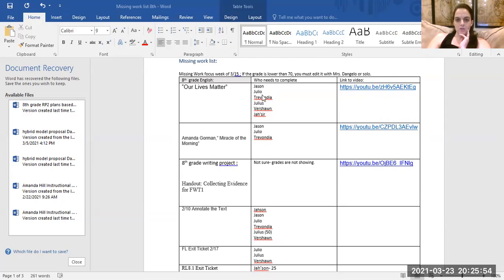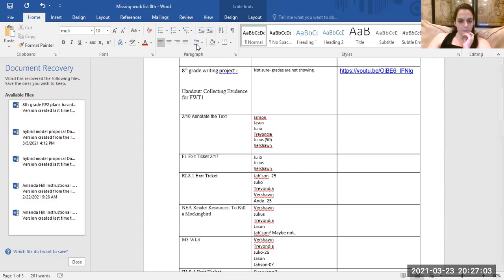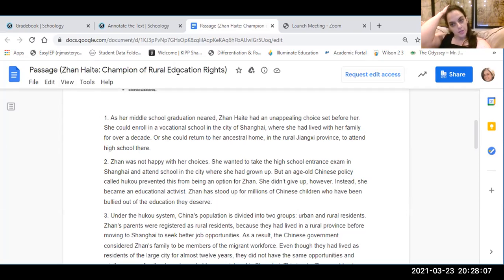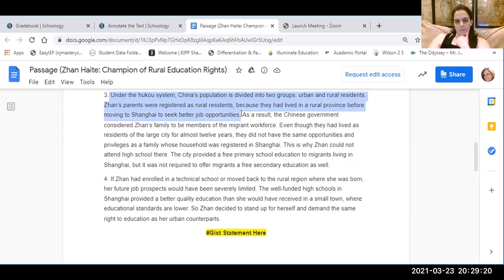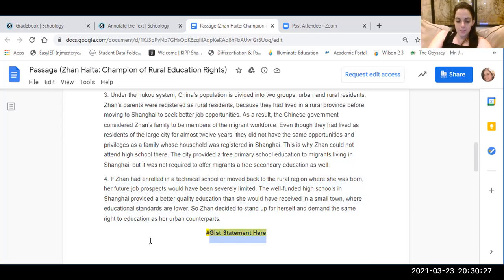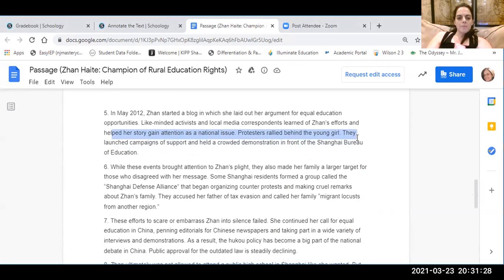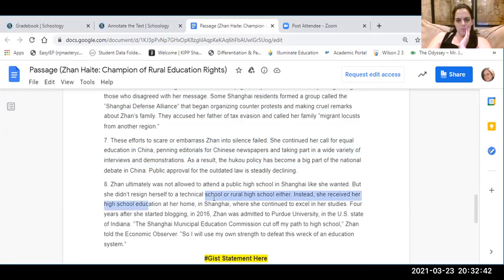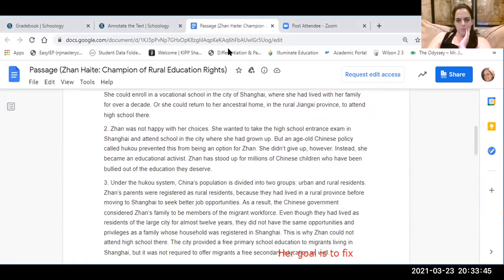Pringle: Annotate the text: Passage ( Zhan Haite)